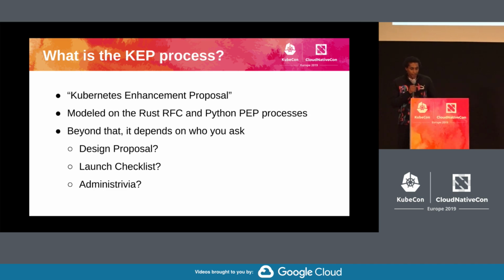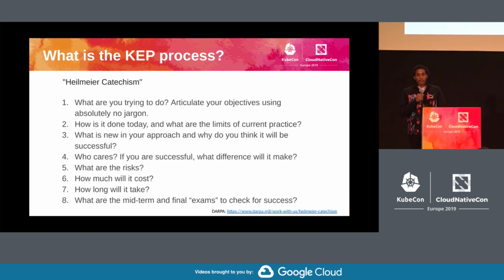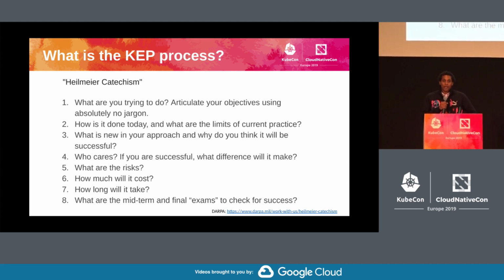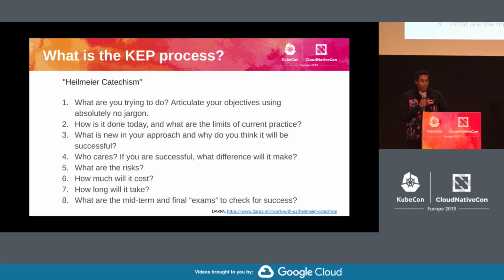KEPs: Evolving Kubernetes at the Speed of Trust - Caleb Miles, Google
What is Kubernetes? Every now and again we try to enumerate the scope of the Kubernetes Project; but this only represents a snapshot of our best understanding of the value that Kubernetes provides to our community. With the Kubernetes Enhancement Proposal (KEP) Process we have been working on a mechanism to evolve Kubernetes at the Speed of Trust™. Learn what the KEP process is, how to use it, how it connects to the API Review Process and Enhancement Tracking processes; and how we are employing KEPs to solve our own ship of Theseus problem. ¡Todos a bordo!